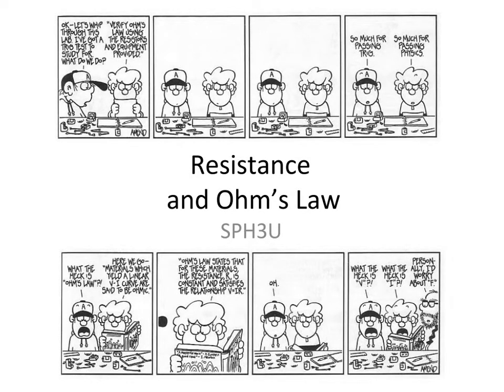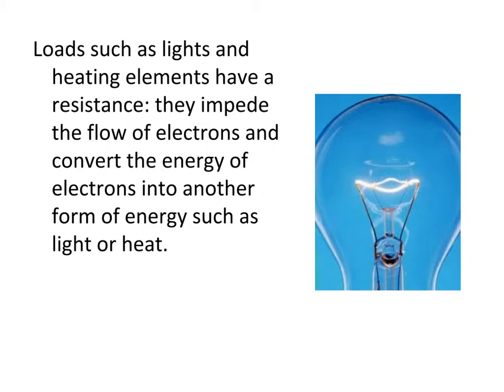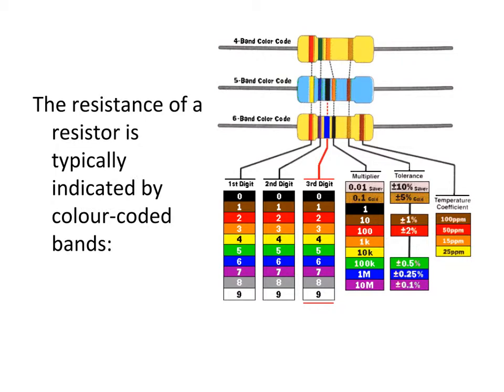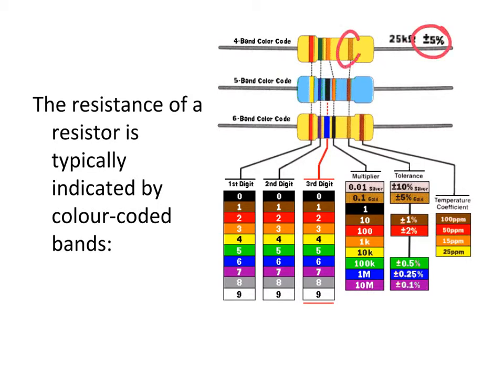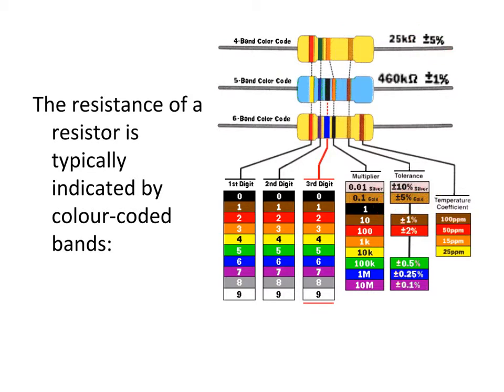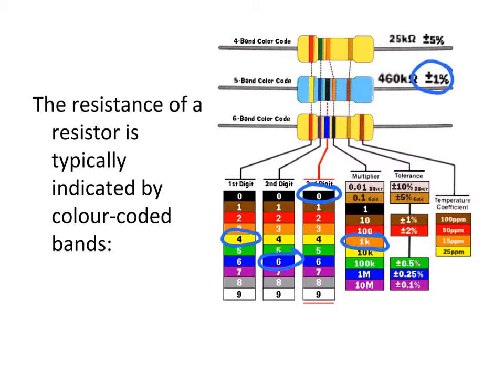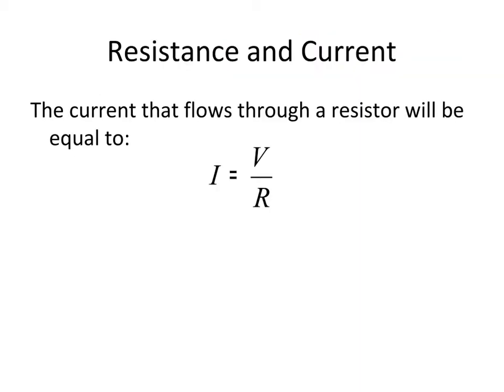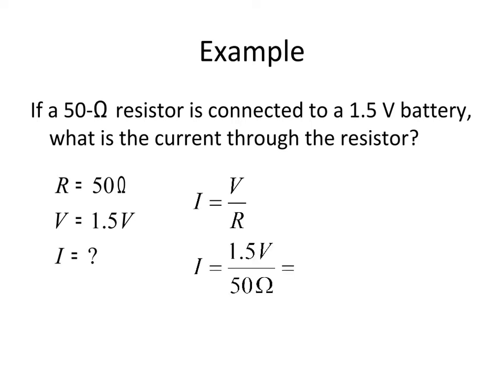Resistance and Ohm's Law